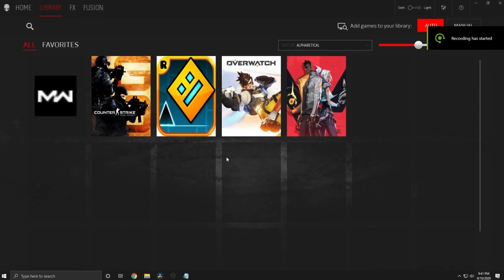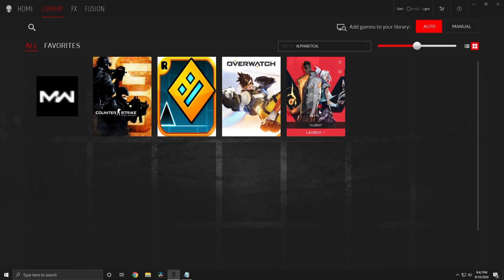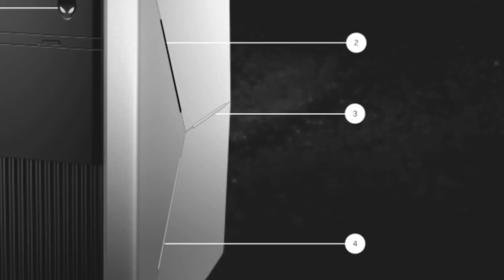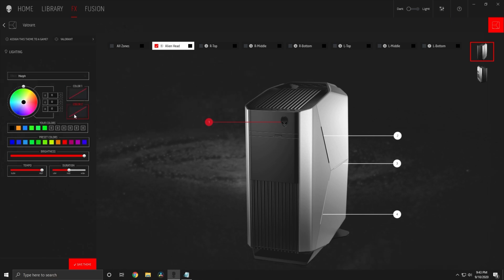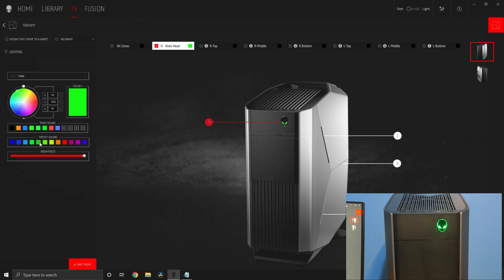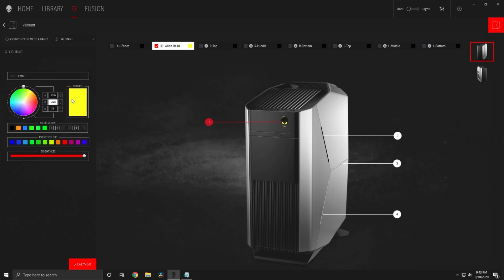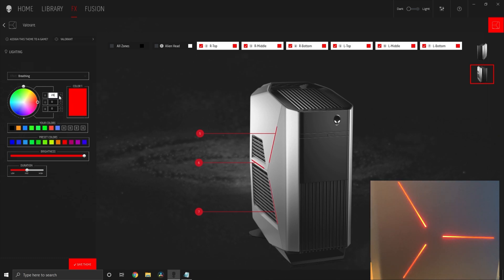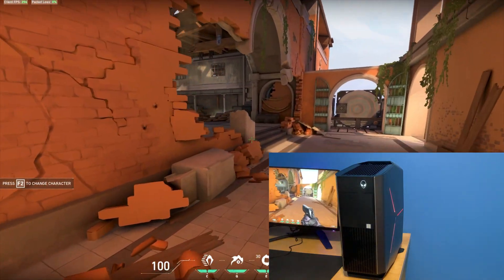How to create a Theme in Alienware Command Center!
This video is about how to make a Theme in Alienware Command Center! I’m using my Alienware Aurora R8 PC for this tutorial. If you have any questions about the software, comment them in the description.

Hope you enjoyed the video. Im on the grind and would really appreciate it. Peace!